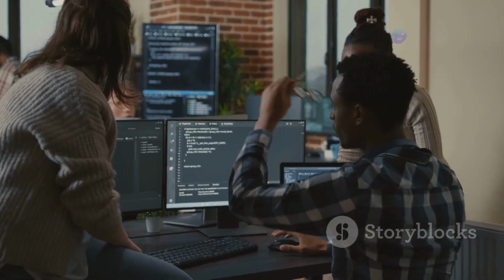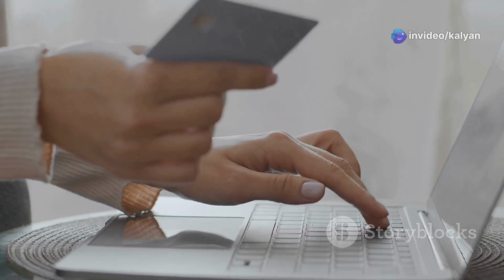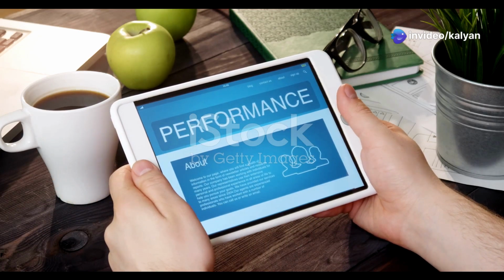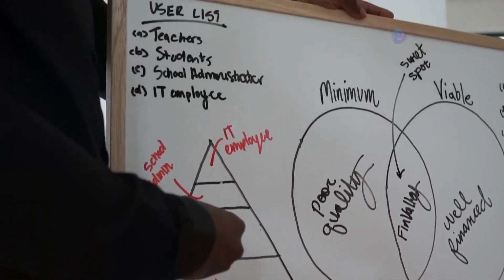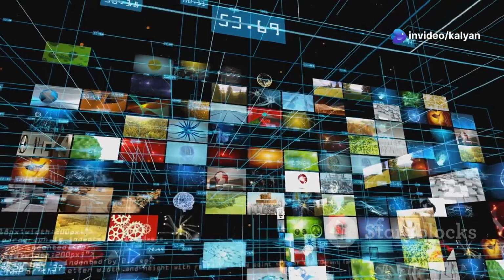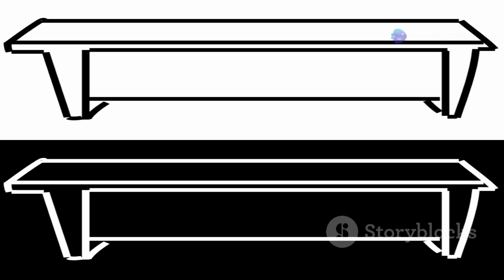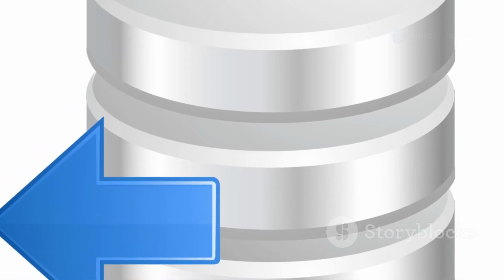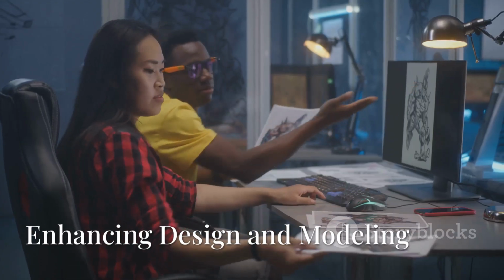Mastering Database Design & Modelling: A Step-by-Step Guide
Unlock the secrets of effective database design and modelling in our comprehensive guide! In this video, we delve into the crucial steps of creating a robust database that aligns with your organization's needs. From gathering requirements to crafting conceptual, logical, and physical designs, we cover it all. Discover different database models, including Entity-Relationship, Relational, and Object-Relational models, and learn best practices like normalization, indexing, and effective naming conventions. Plus, explore powerful tools that streamline your database design process. Whether you're a beginner or looking to refine your skills, this step-by-step guide is for you!

OUTLINE:

00:00:00 Introduction to Databases and Their Significance
00:01:23 The Crucial Role of Database Design
00:02:43 Requirements Gathering
00:04:00 Conceptual Database Design
00:05:16 Mapping Concepts to Structure
00:06:36 Database Implementation
00:07:53 ERD, Relational, and More
00:09:24 Best Practices for Robust Database Design
00:10:56 Enhancing Design and Modelling